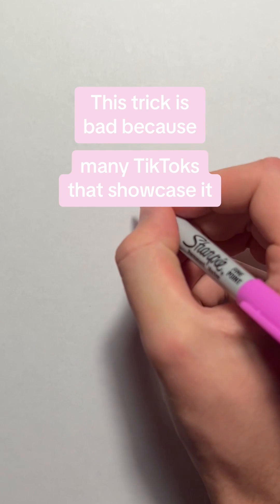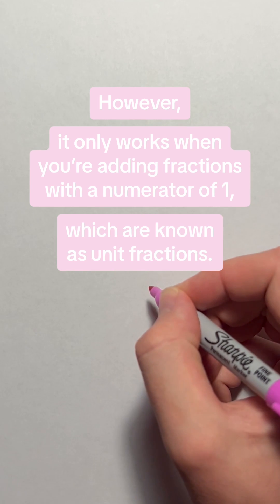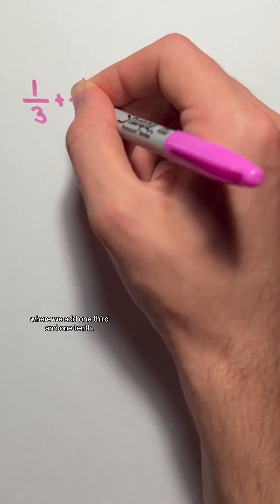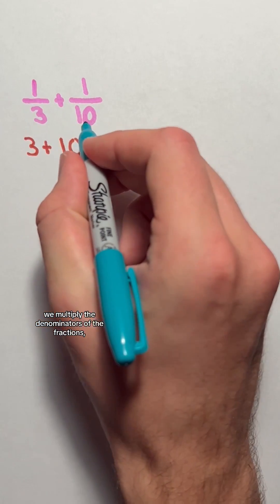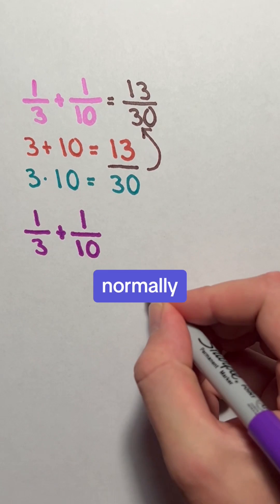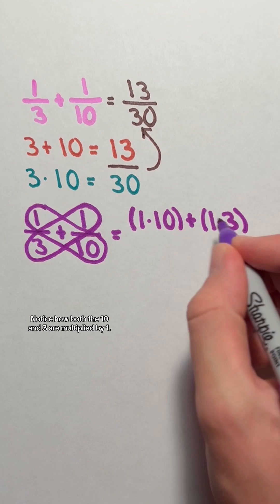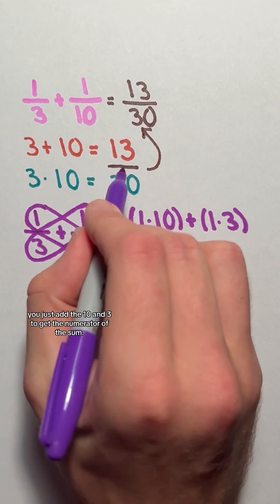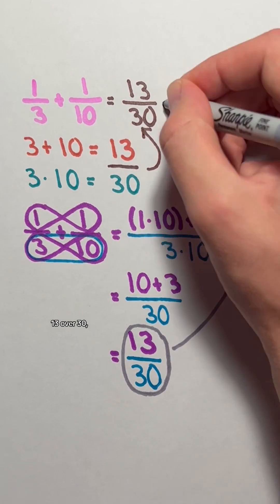Worst TikTok Math Tricks #1 Explanation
Make sure you understand when and why math tricks work!